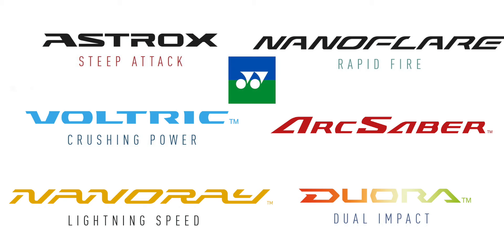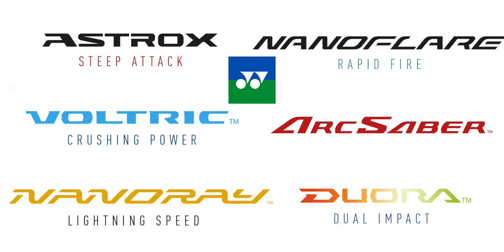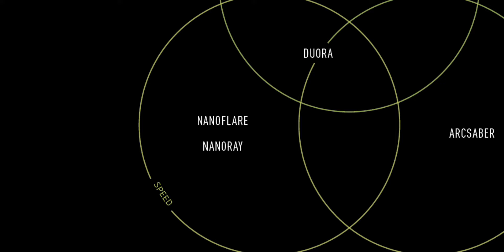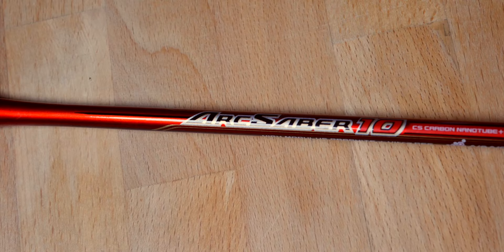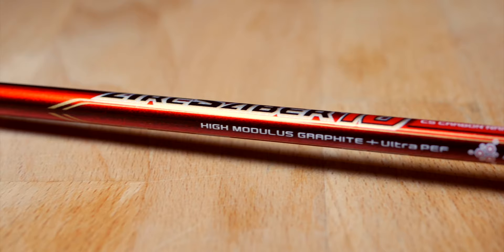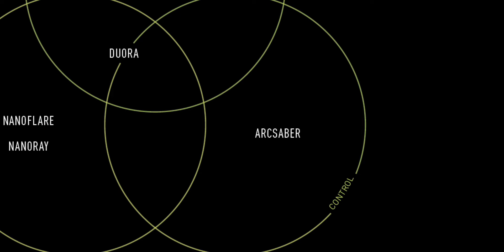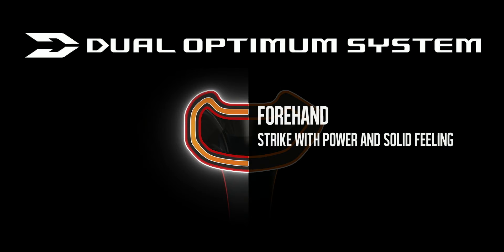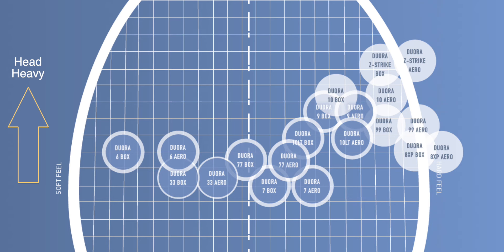Yonex badminton rackets series: Astrox Nanoflare Voltric Duora Arcsaber Nanoray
This video describes the current Yonex badminton racket series which includes Astrox, Nanoflare, Voltric, Duora. Arcsaber and Nanoray badminton rackets. These Yonex badminton racket series are placed in specific racket categories such as power, speed, and control. Learn about them here.

Buy these Yonex badminton rackets here:
Yonex Astrox 88S (UK)
Yonex Astrox 88S (Worldwide)
Yonex Astrox 88D (UK)
Yonex Astrox 88D (Worldwide)
Yonex Astrox 99
Yonex Astrox 100ZZ
Yonex Astrox 77
Yonex Nanoflare 700
Yonex Nanoflare 800
Yonex Astrox 100ZX
Yonex Nanoflare 800 LT
Yonex Voltric FB
Yonex Arcsaber 10 Legends Vision